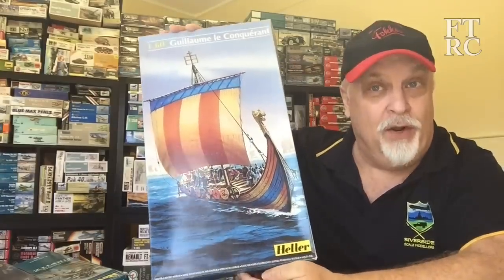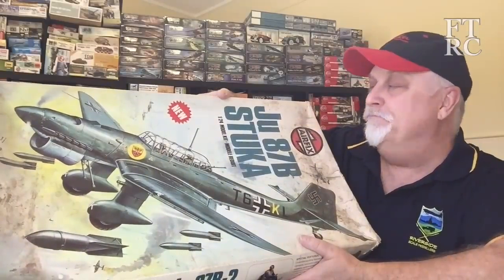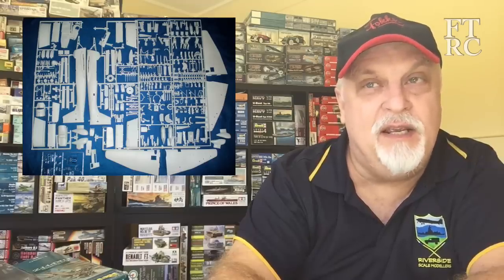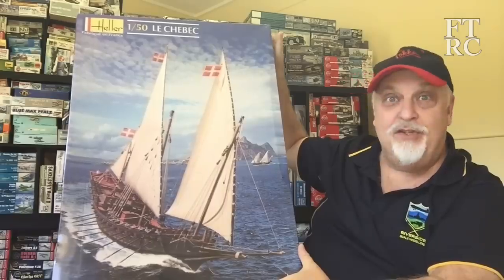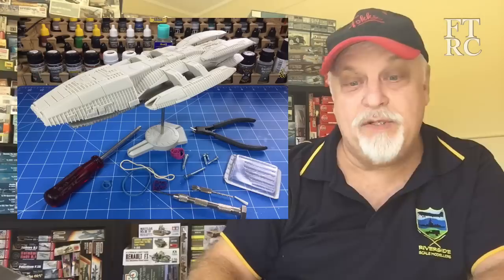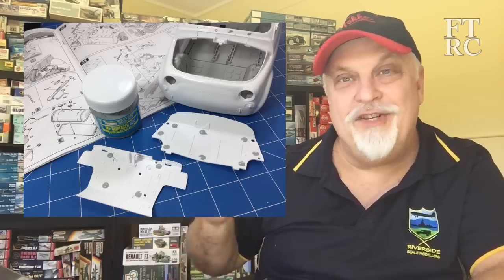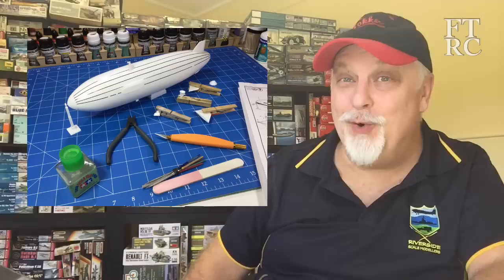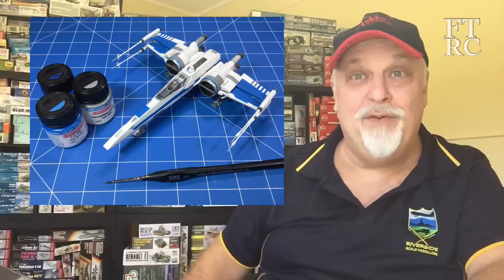Workbench And New Kits for Spring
Yes my Waffle and Show of just what I have been up to is back again.  It's been a busy winter so I show off a lot of my builds, buys and finished models.  It's a big long one!  So sit back and enjoy.